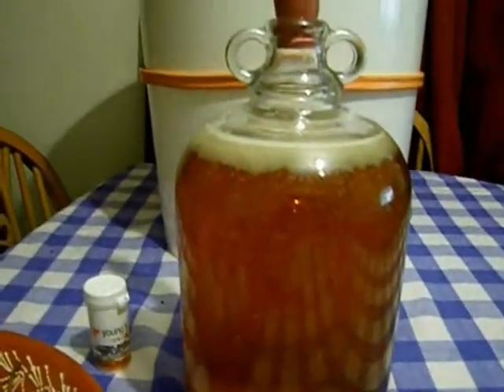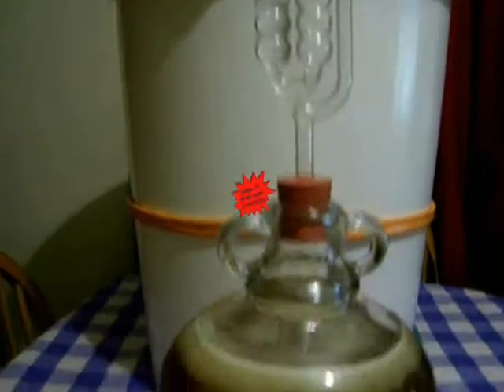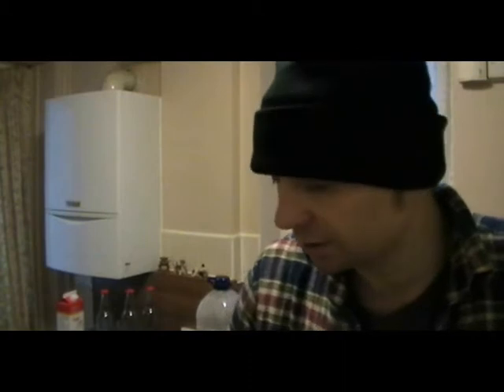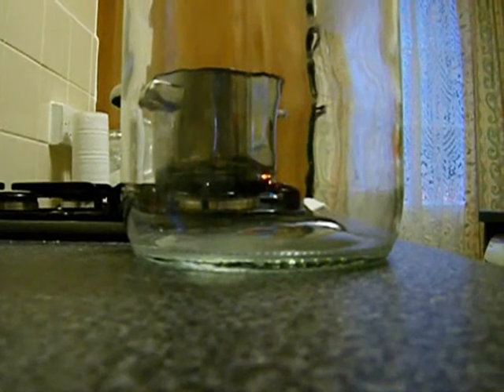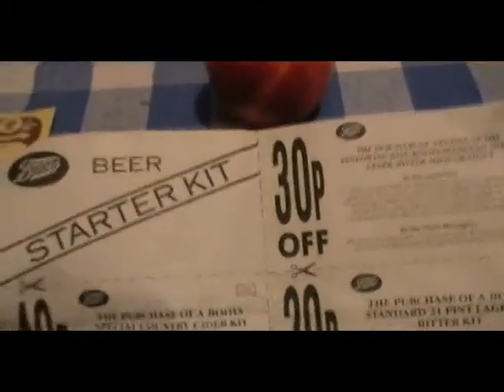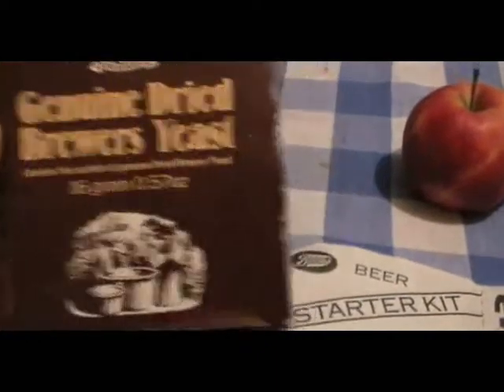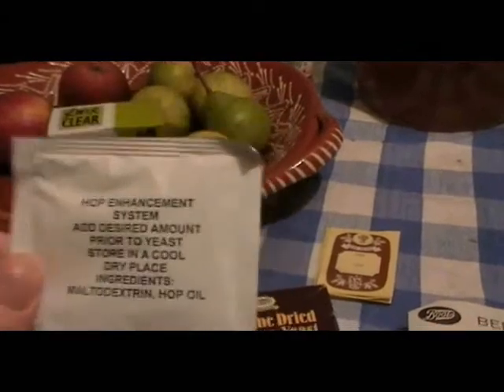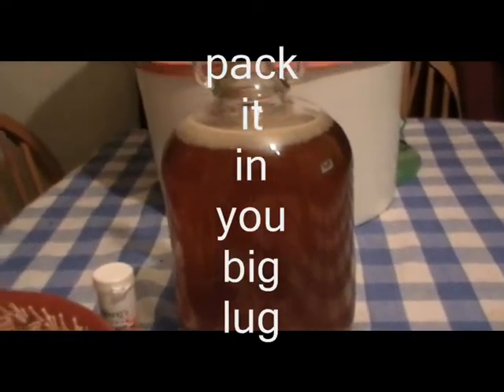Homebrew apple cider (getting there) part 2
Trying out a new hobby..and introduction..hi im anarchy in the brew k.
im gonna learn as i go, and have some fun